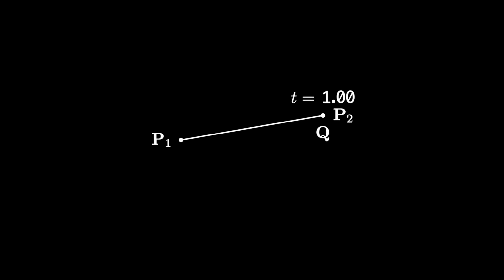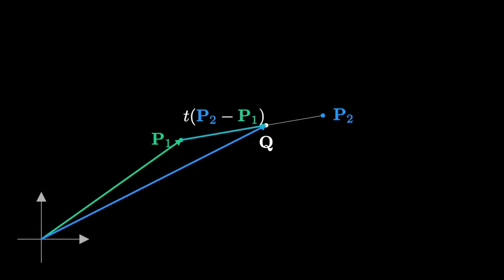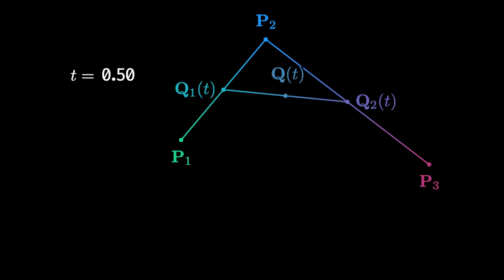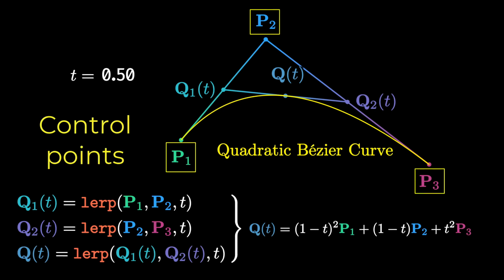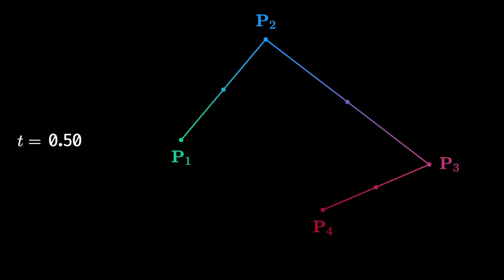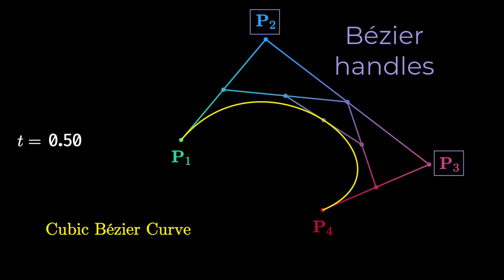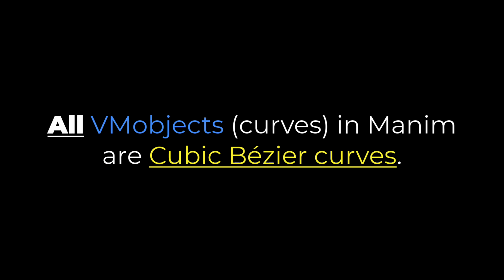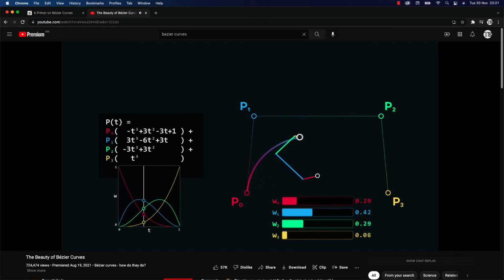Intro to Manim - Introduction to Bezier Curves